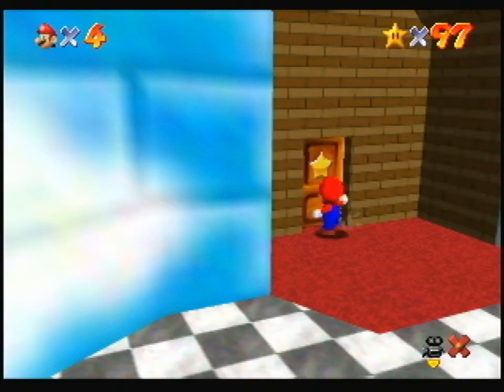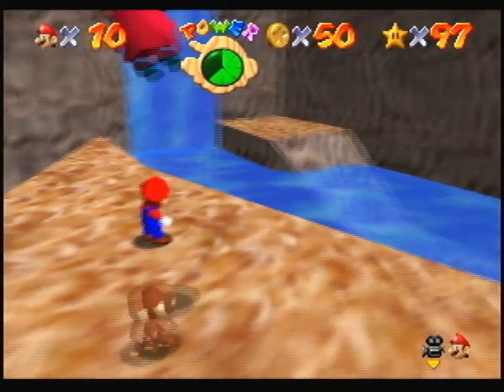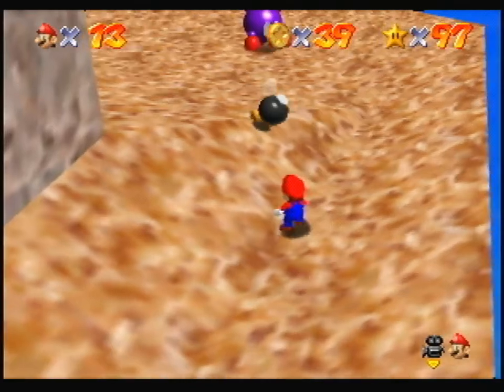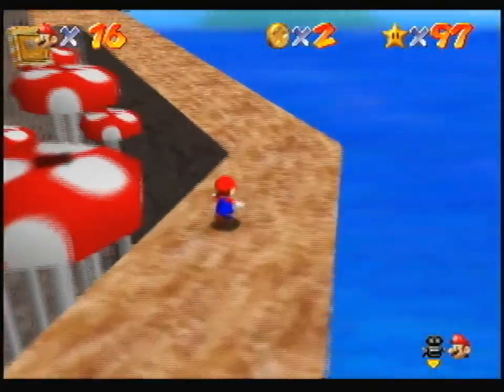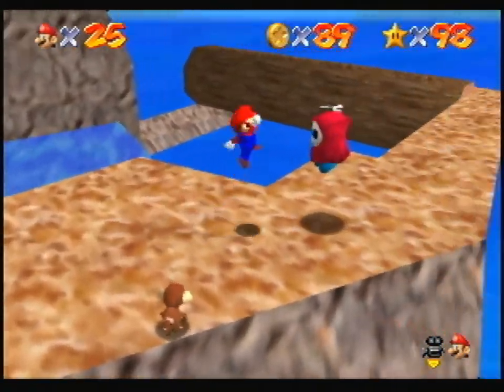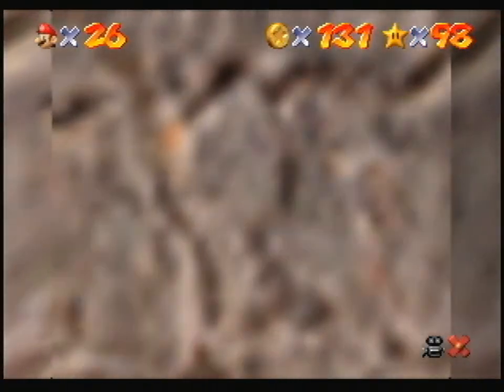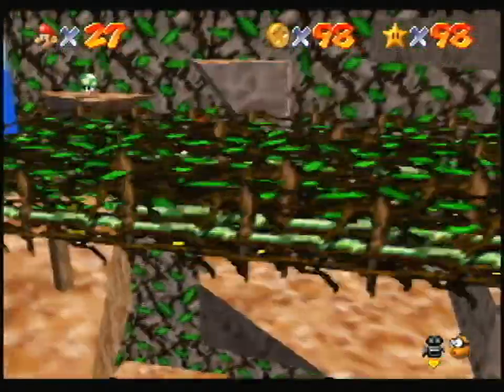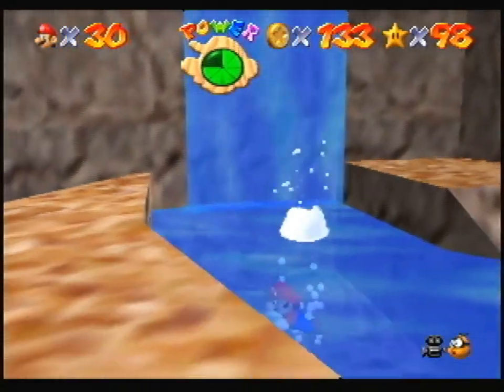Let's Play Super Mario 64 - Part 24: Well yes, but actually no.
I get all the coins in Tall Tall Mountain! ...Or so I thought, but after beating it, I checked SM64.com and realized I missed two coins. The coins are in Bob-ombs between the rolling log and the "jungle gym" area with the Monty Moles. I did get all the coins in the slide, so that's good. But I have to do it again. Next video will likely be like this one unless I can get the star quickly.